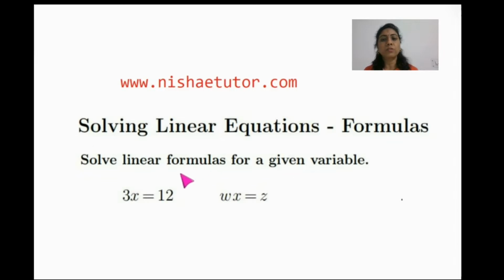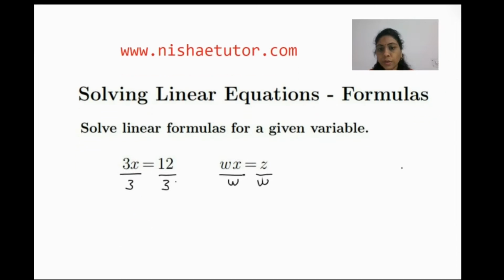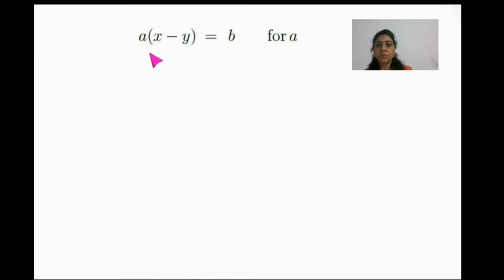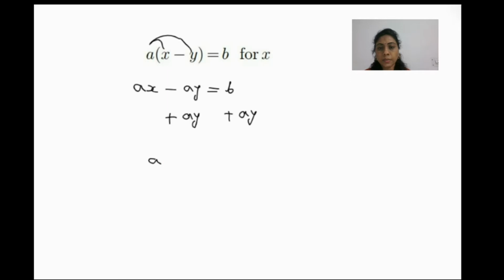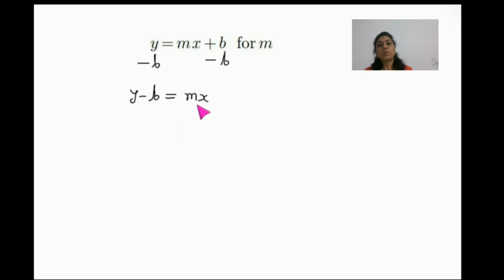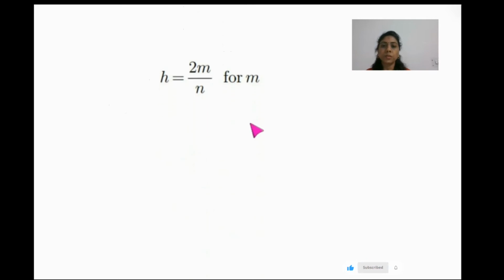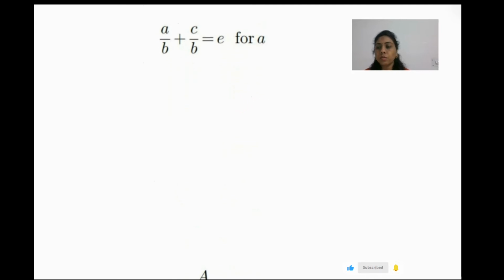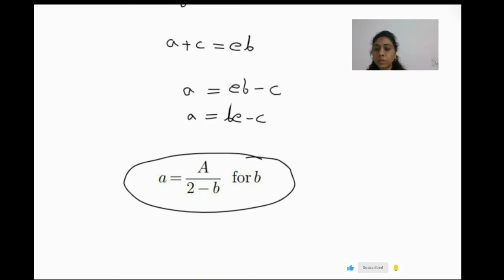Linear Equations (Formulas) Part 5